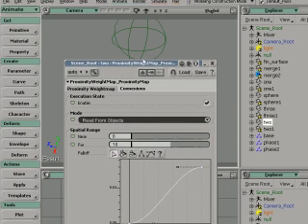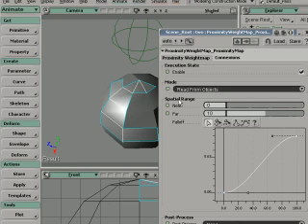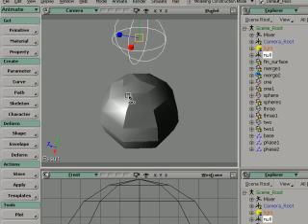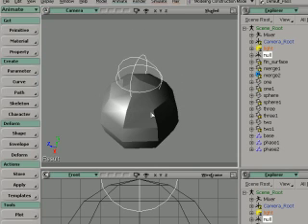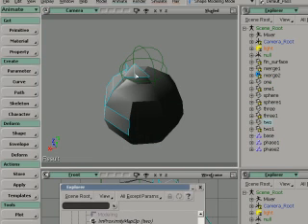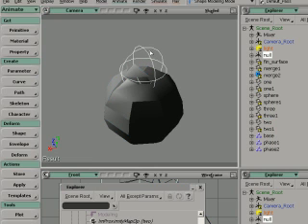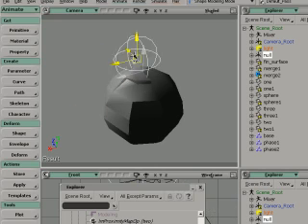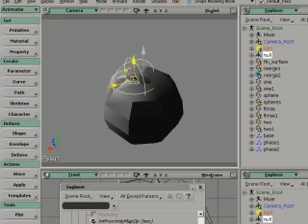SoftimageXSI_fracture_video4_pt1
This is the fourth video to go over the fracture effect in more detail. It utilizes the La Maison weight map tools. This is the first of 2 parts.